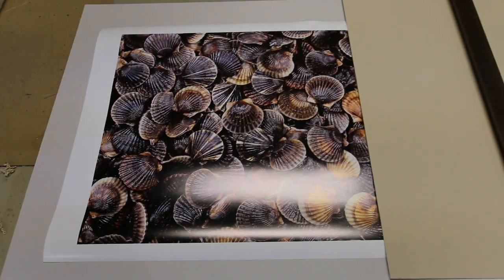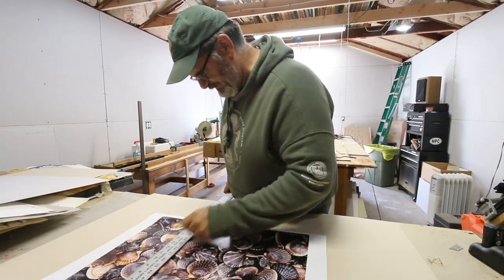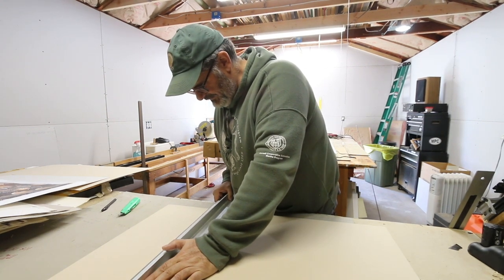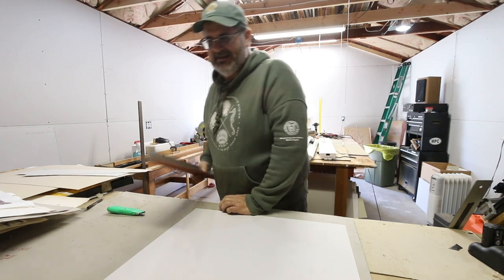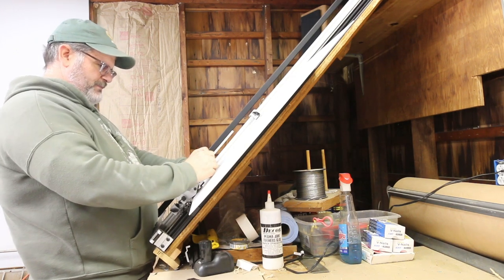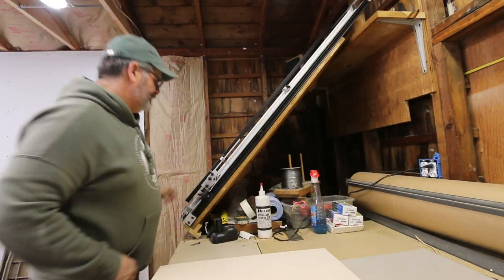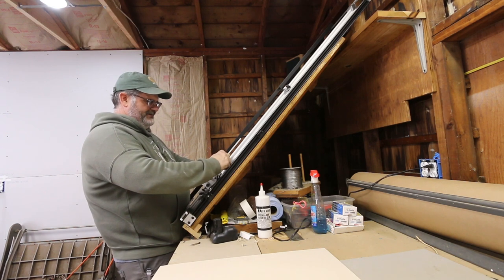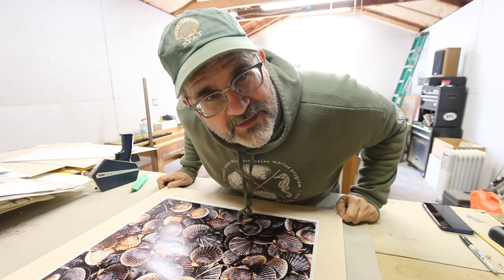Rory Teaches how to Make a Picture Frame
I'll show you how I make a picture frame for my photographs.  I will start with the unframed photo and put a double mat on it, cut and put the corners together on the frame, cut the glass and assemble the picture in the frame.